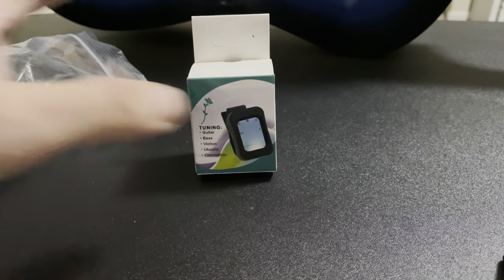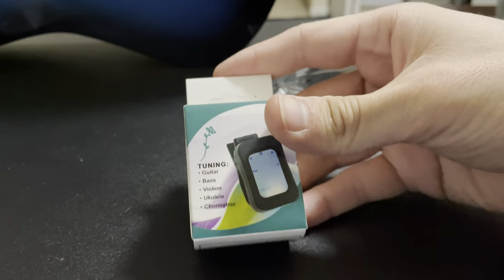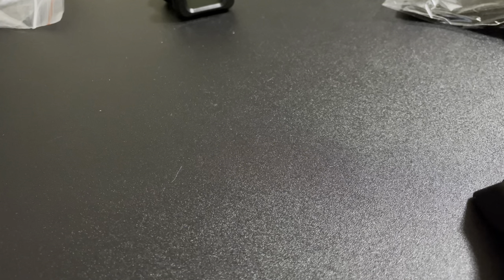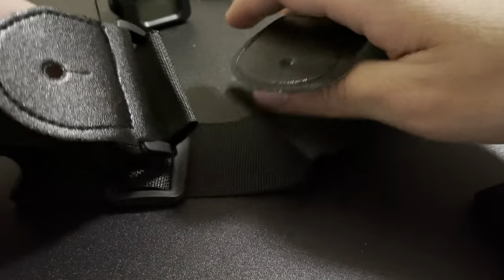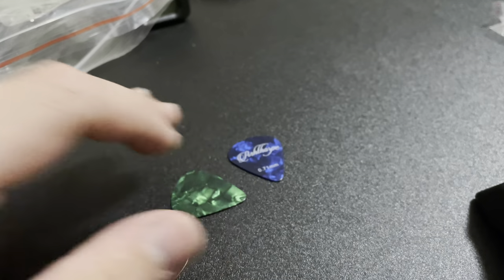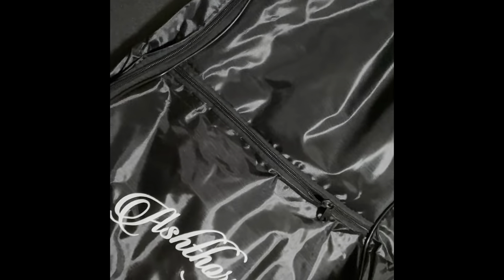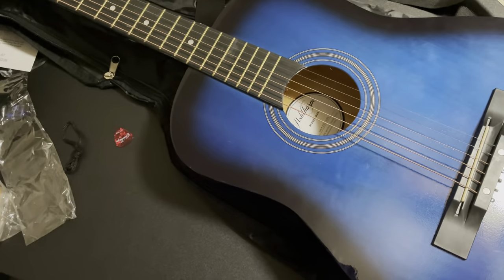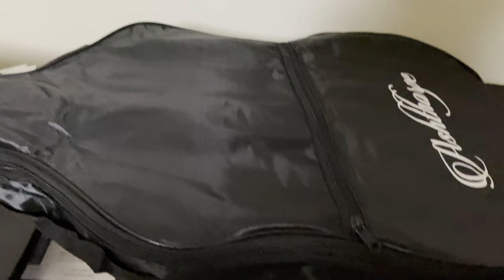$35 guitar unboxing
I was scrolling through eBay and saw this guitar that cost $35 and came with tuner, guitar strap, guitar bag, replacement strings and a pitch tuner(I didn’t know what this was until after I made the video). I bought it and this is the unboxing.

The guitar is $35 on eBay and $45 on Amazon

Amazon link :Ashthorpe 38-inch Beginner Acoustic Guitar Package (Blue), Basic Starter Kit w/Gig Bag, Strings, Strap, Tuner, Pitch Pipe, Picks